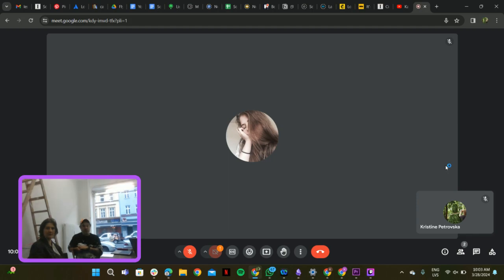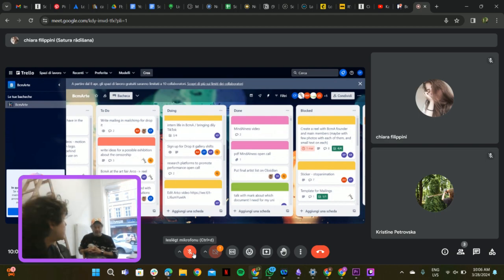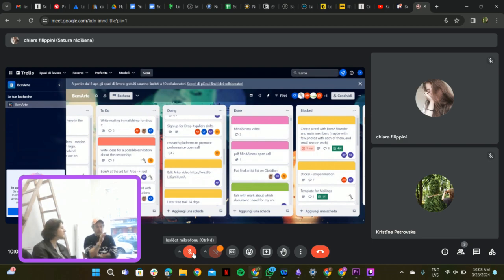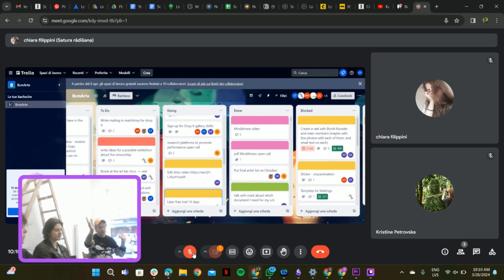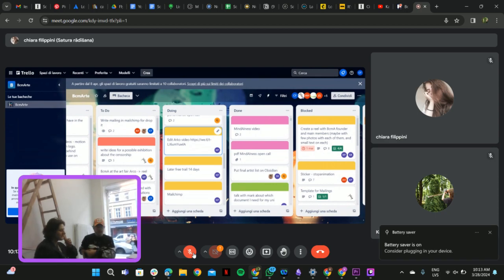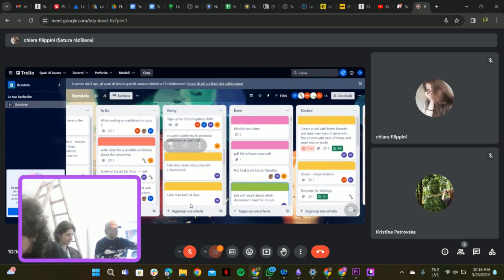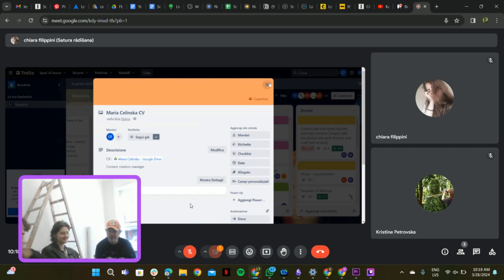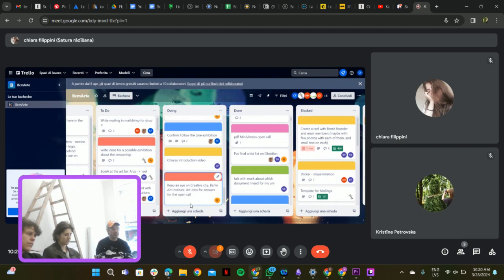Still Alive in Berlin. Day#15